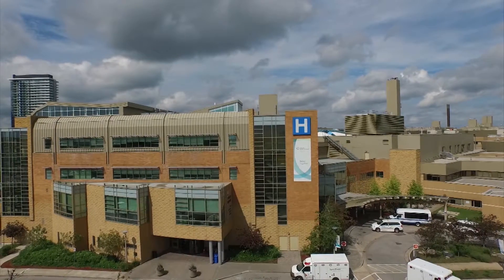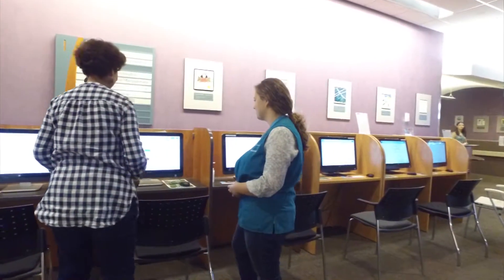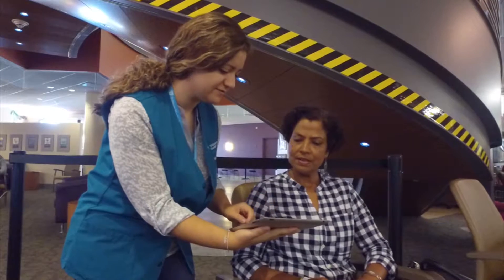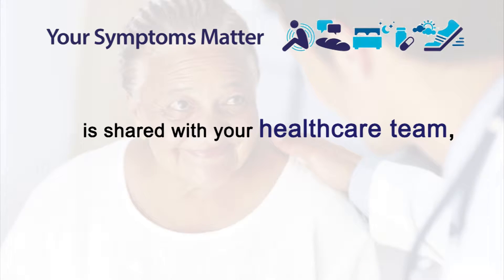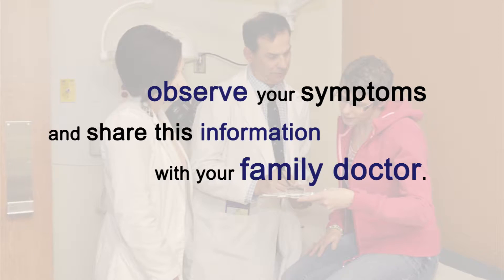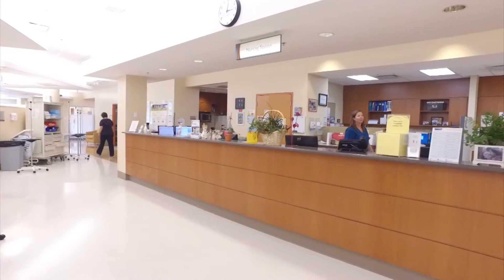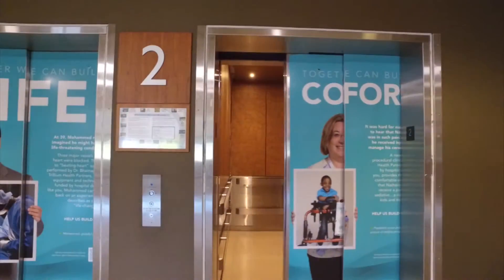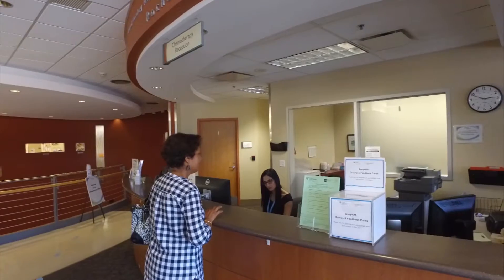Chemotherapy Treatment - The Carlo Fidani Regional Cancer Centre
At The Carlo Fidani Regional Cancer Centre we administer many different chemotherapy medications to treat a wide variety of cancers. Chemotherapy drugs are medications that destroy cancer cells. Chemotherapy may involve one drug, or a mixture of two or more drugs, depending on the type of cancer.

We are here to work with you to make sure you have the best treatment experience.
Your health care team will talk to you about the treatment options available to you. You and your health care team will create a specific treatment plan which will include chemotherapy alone or together with other treatment types such as surgery and radiation therapy.

Throughout your treatments for chemotherapy you will meet many health care team members, including nurses and pharmacists, who will give you support, talk to you about your treatments and how to manage your side effects. They will also answer any questions you have during your chemotherapy treatment.